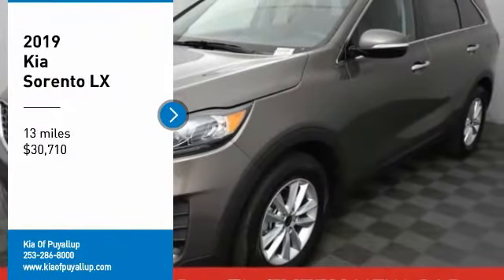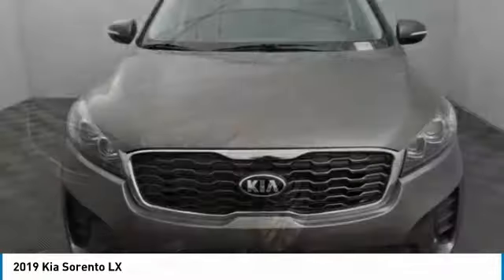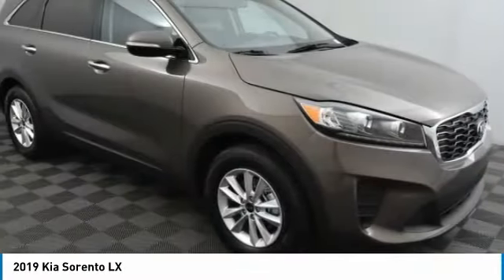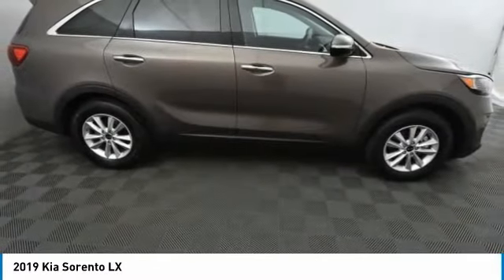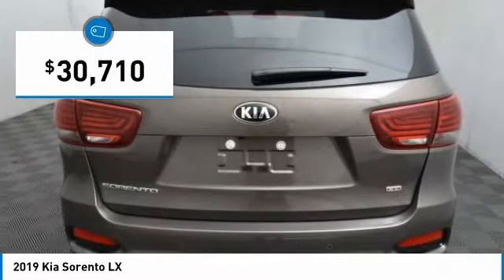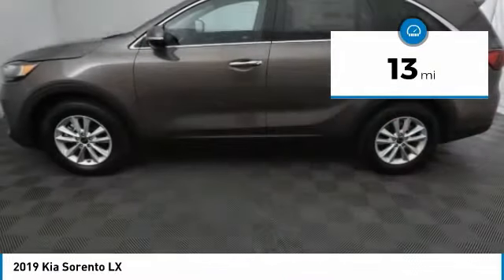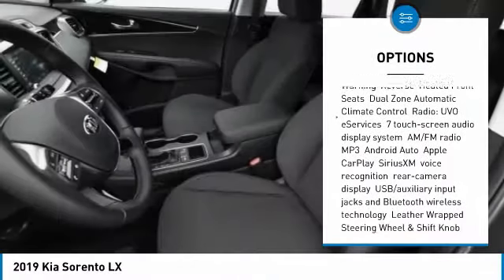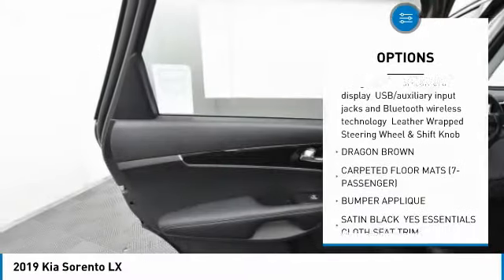2019 Kia Sorento Puyallup WA K16356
2019 Kia Sorento LX

Pick up this Dragon Brown 2019 Kia Sorento, available today at Kia Of Puyallup . This could be the one you've been searching for.